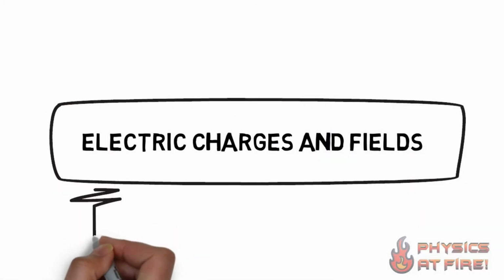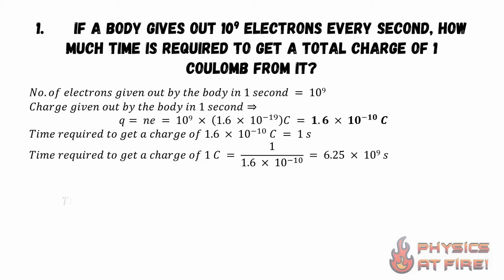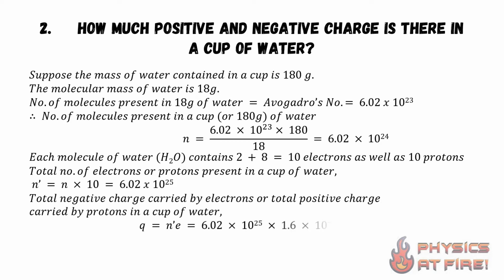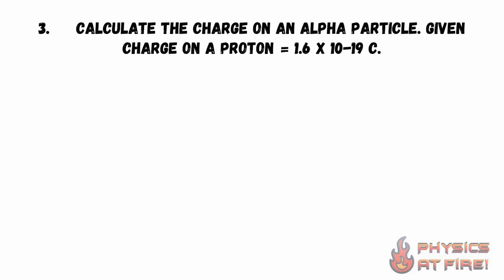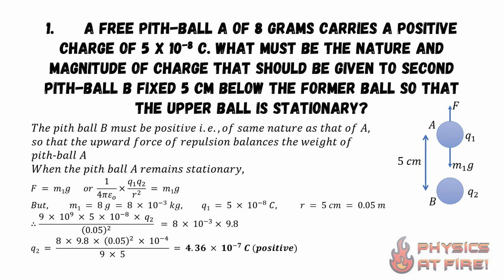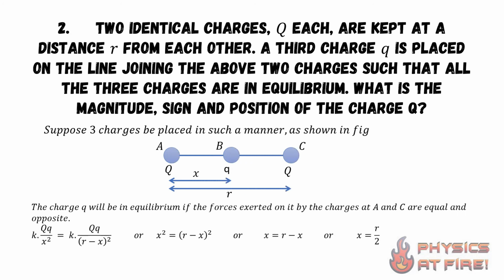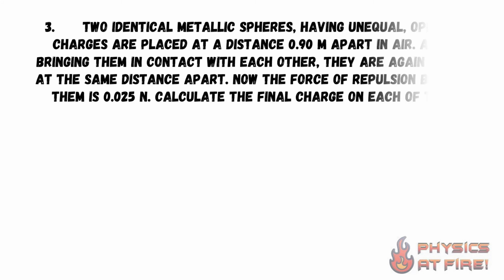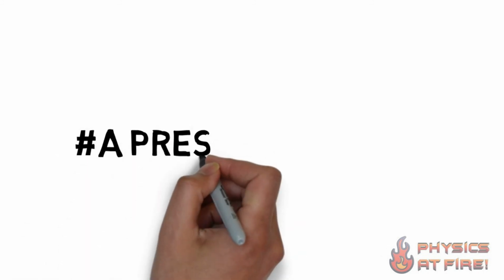Electric Charges and Fields (Part 8: Numericals 01) | CBSE Class 12th | Physics At Fire!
This video is having some numericals, that would help you to apply the concepts that you have studied till now.